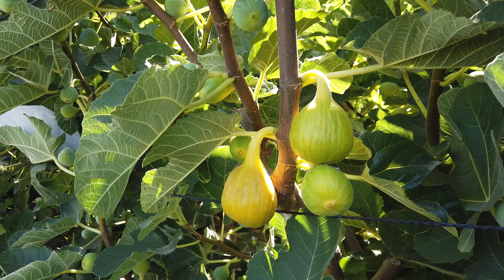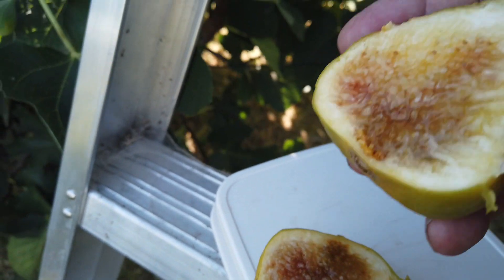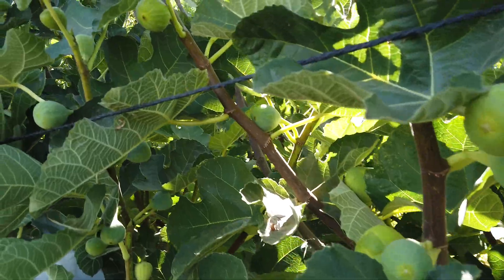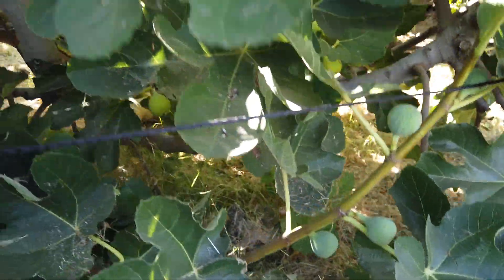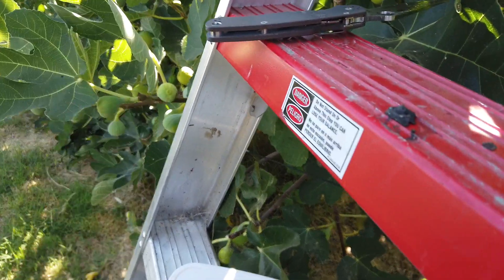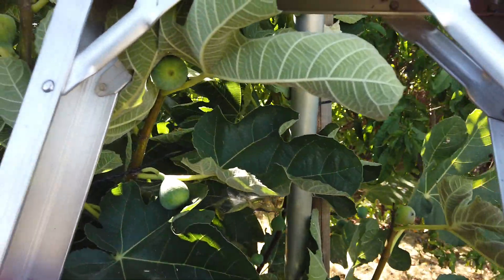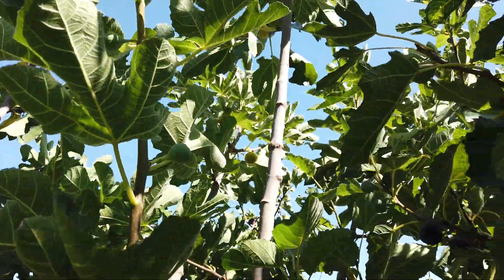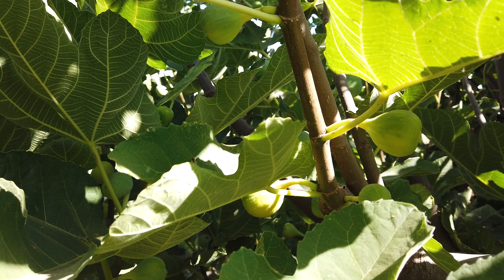Yellow Long Neck Fig Harvest (FAIL!)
Today's video is following up to harvest a couple of large ripe fruits shown in a video a few days ago.  I'd guess that the largest fruit that suffered a cruel fate in this video weighed 175-200 grams.  Will try again!